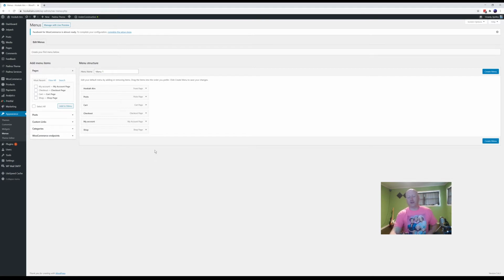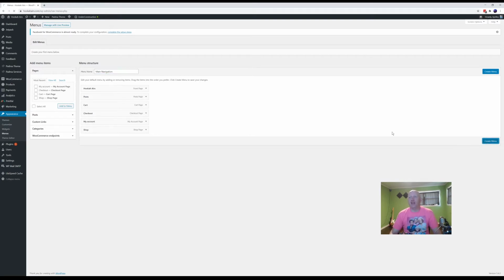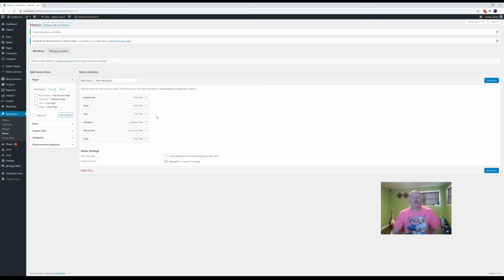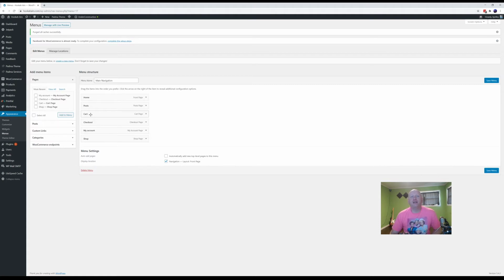Modifying Navigation menus in WordPress - also adjust menu padding in Padma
Show video showing how to modify the navigation menus in WordPress including how to change the padding in Padma theme at the end.

Tutorial mostly intended for people following along on how to install and use Padma theme but beginning applies to MOST WordPress themes.